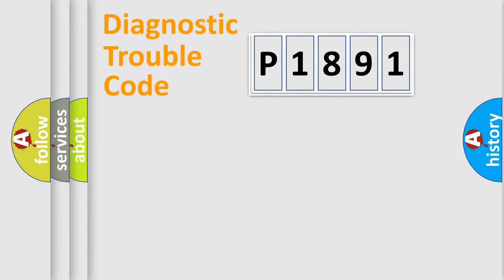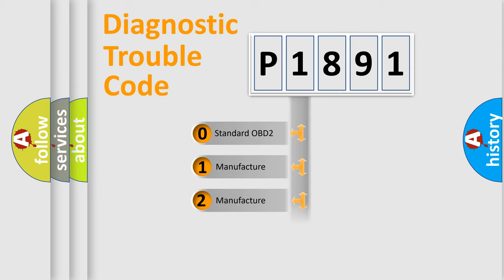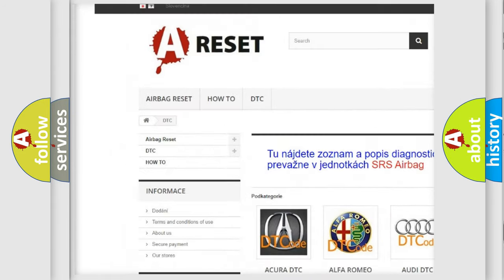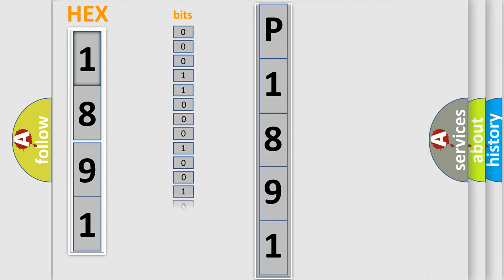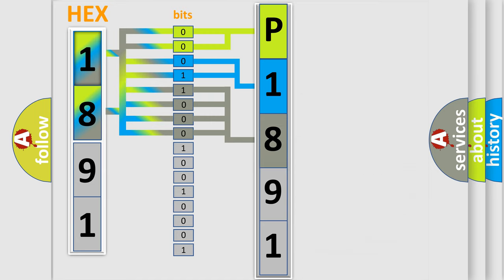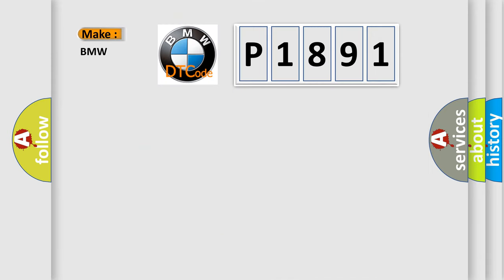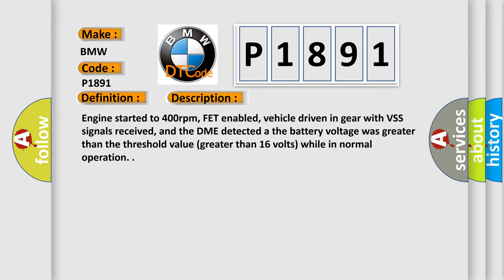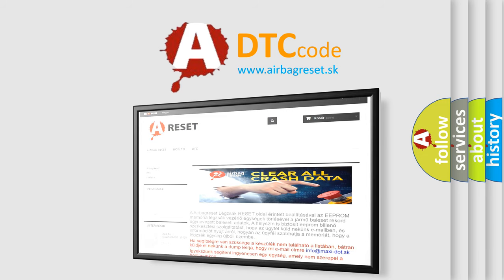DTC BMW P1891 Short Explanation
Contents:
0:21 Basic DTC analysis according to OBD2 protocol standard.
1:48 Insight into programming
2:58 A diagnostically understandable description of the Diagnostic Trouble Code
3:05 Basic error definition

Make:
BMW
Code:
P1891
Definition:
TCC Power Supply Upper Threshold
Description:
Engine started to 400rpm, FET enabled, vehicle driven in gear with VSS signals received, and the DME detected a the battery voltage was greater than the threshold value (greater than 16 volts) while in normal operation.
Cause:
TCC solenoid has a mechanical failure
TCC solenoid has a hydraulic failure